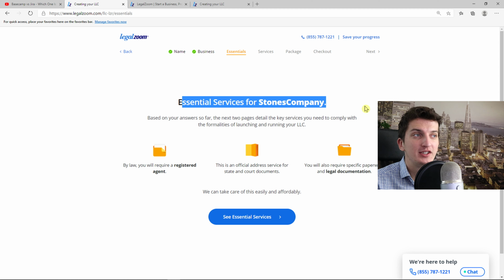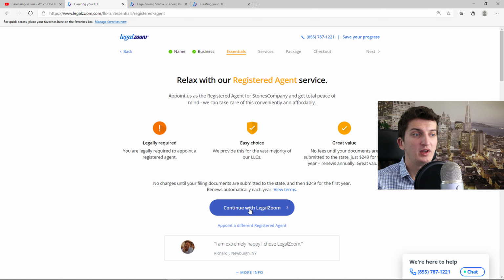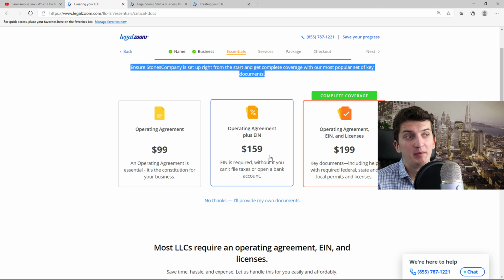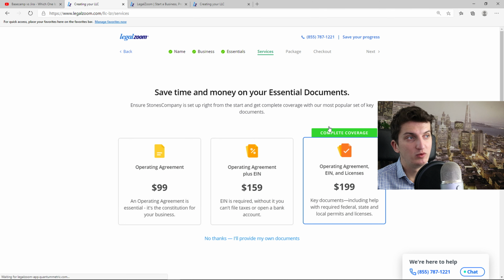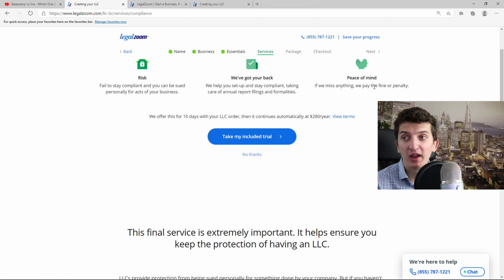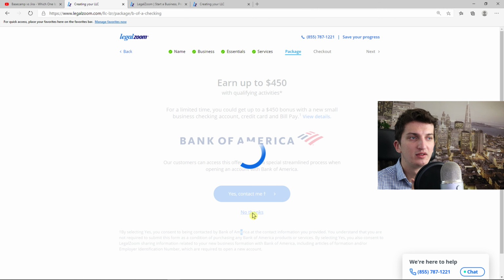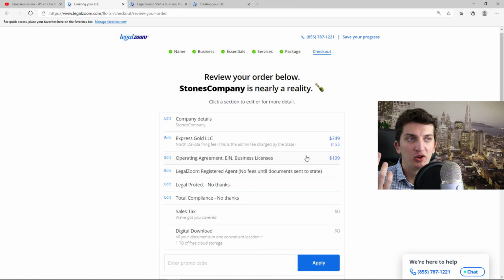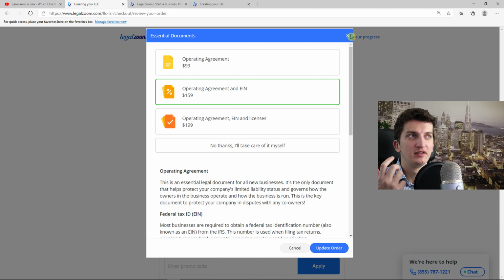How To Start An LLC In North Dakota In 5 Minutes